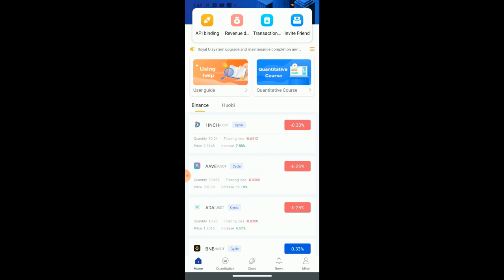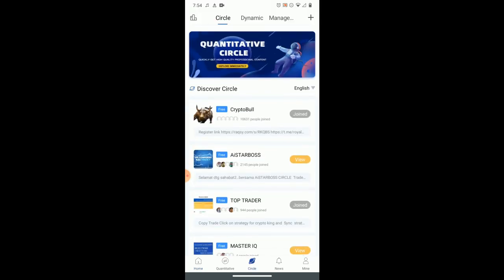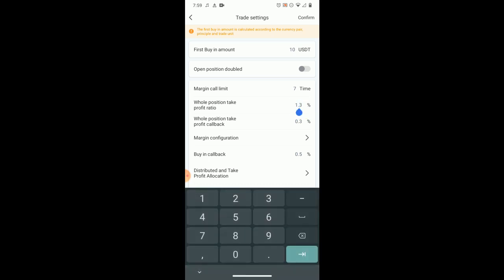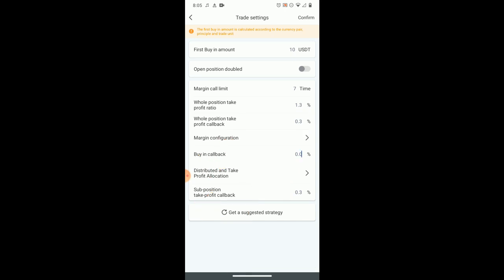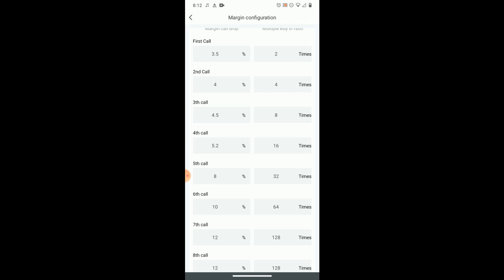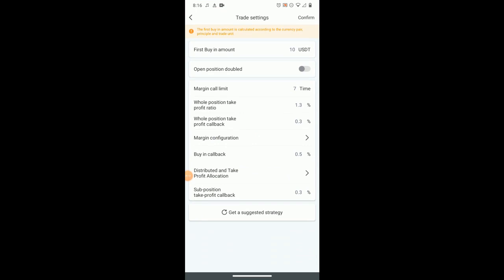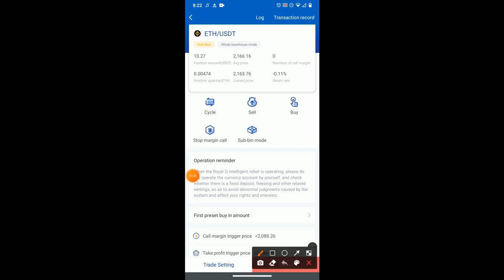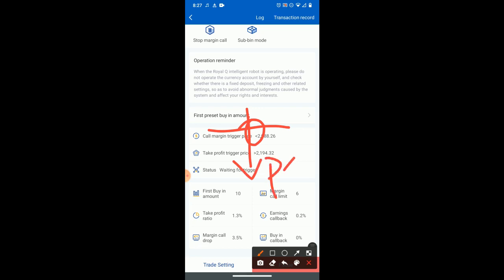A Z EXPLANATION OF ROYAL Q TRADING SETUP A MUST WATCH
Royal Q Crypto Autotrader has done something that other softwares have not done, and that is the use of Fibonacci retracement plus Dollar-cost Averaging (DCA).  This two have been applied to the martingale and profitability mechanism of this autotrader.